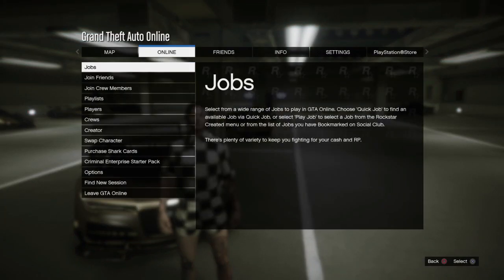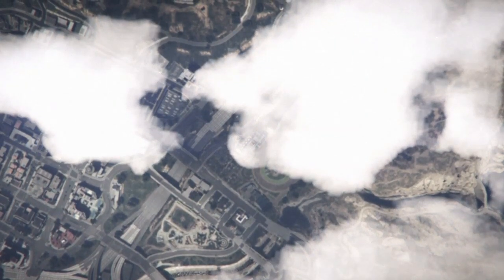Gta 5 online Money Glitch - Afk - No requirements - Modded Capture - easy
GTA 5 Money Glitch 1.50 / afk Modded Capture in this "GTA 5 Glitches" video: GTA 5 MONEY GLITCH - Afk making millions ! $1,000,000+ Every Hour (EASY) (GTA V Money Glitch)  - Working on PS4 and Xbox One

This "GTA 5 Money Glitch" video shows you a GTA 5 afk capture  glitch that is working now! This GTA 5 modded capture glitch will let you earn millions. This GTA 5 Money Glitch can make you a lot of money! Have fun with this GTA 5 Money Glitch 1.50!

I hope you enjoyed this GTA 5 Money Glitch 1.50 video!